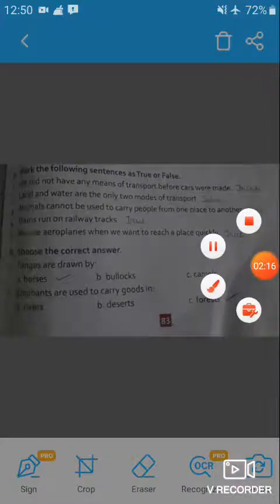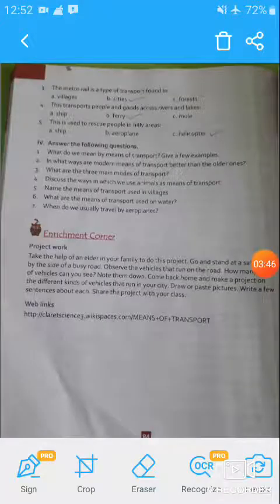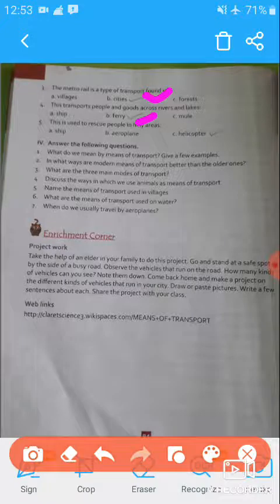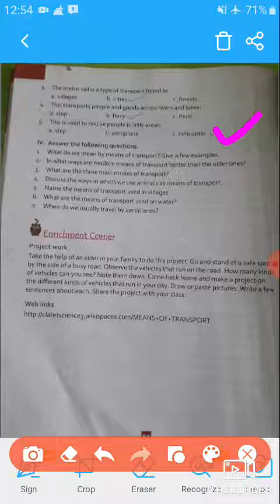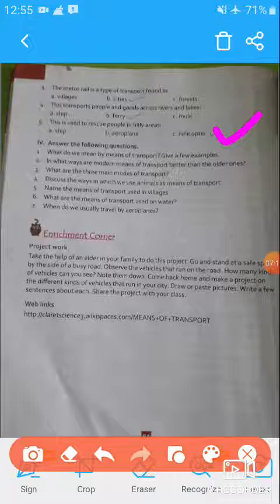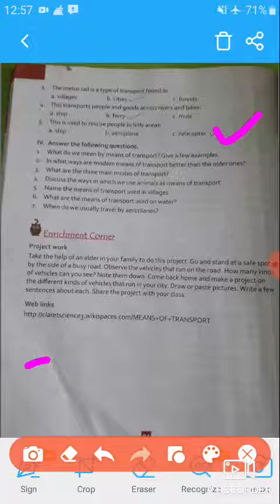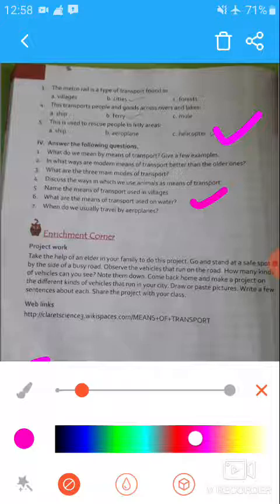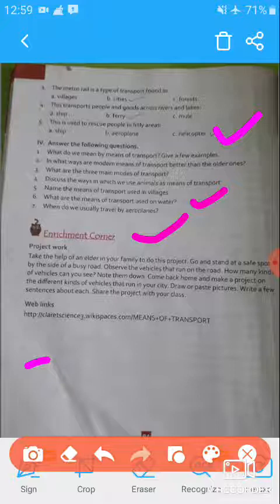Social Study, Ch-14, Means of Transport (Part-2)